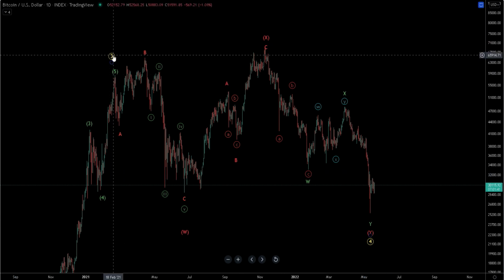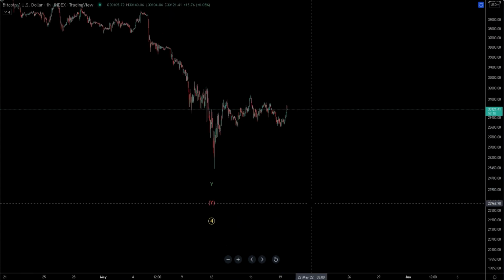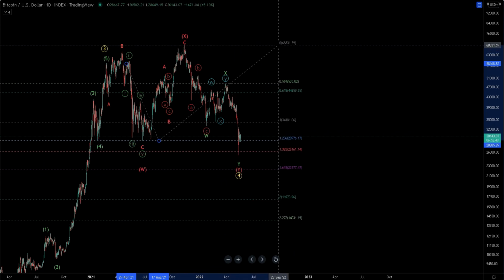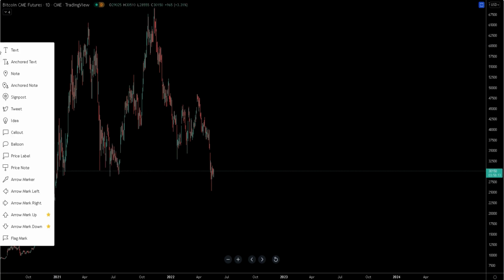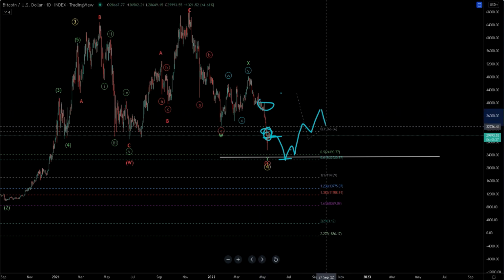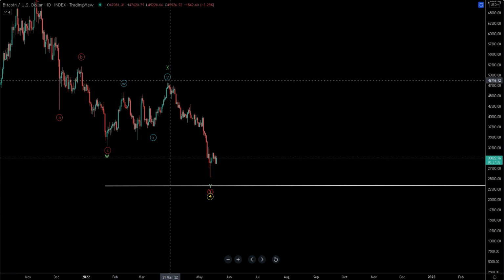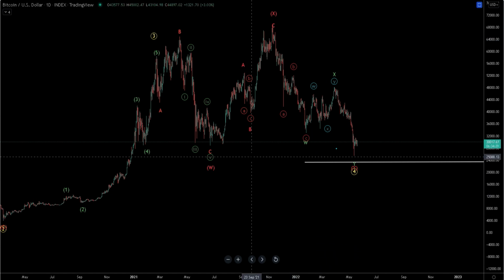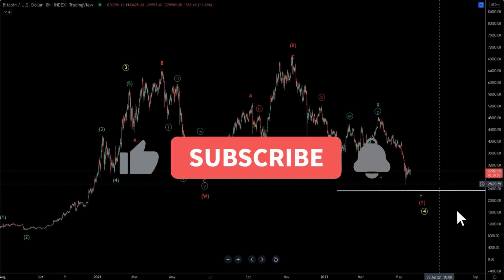Bitcoin Elliott Wave Update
BTC Elliott Wave analysis as of May 19th 2022.   My discord is for serious members only, who seriously want to learn how to count and trade crypto currencies the right way. Your first month is free!  If you'd like to take on that challenge, join via this